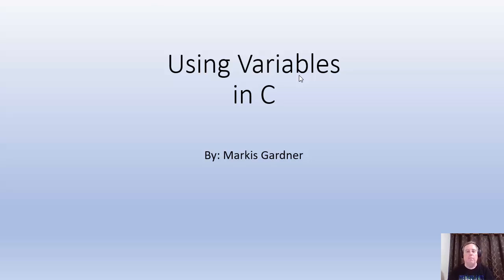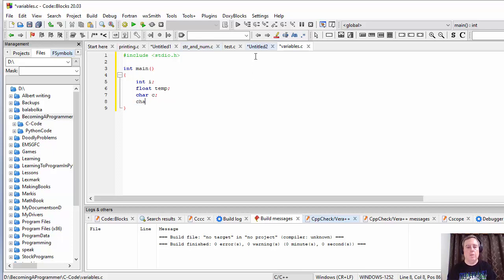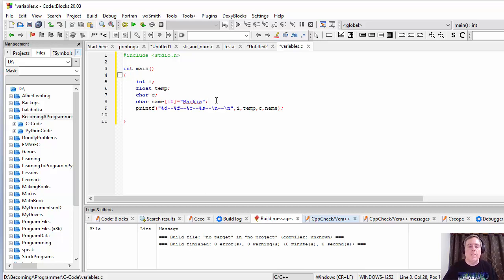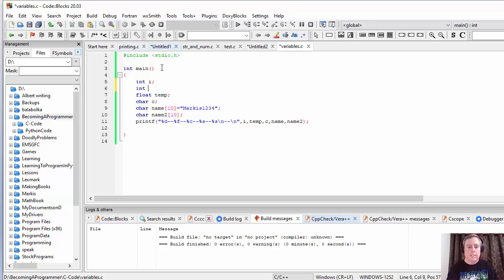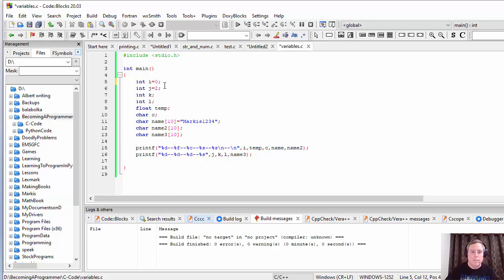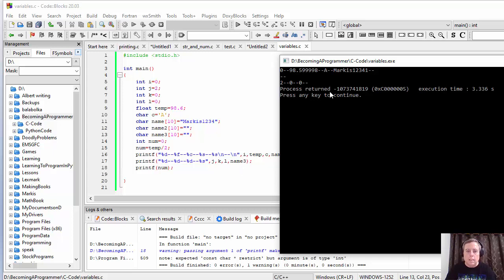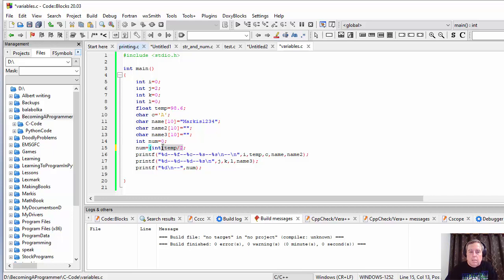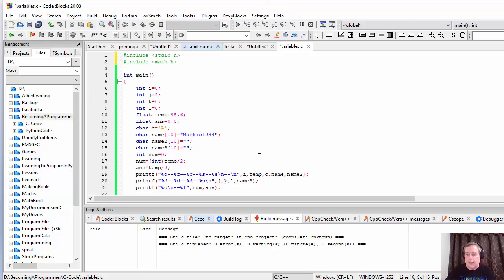Working with variables in C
This video will teach you how to work with variables in C.